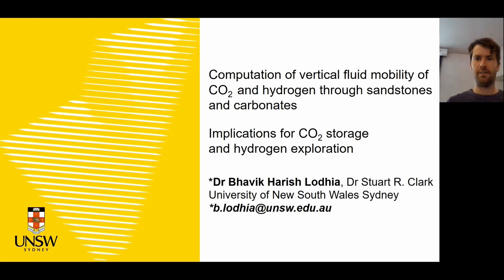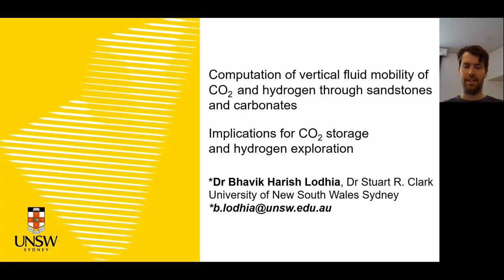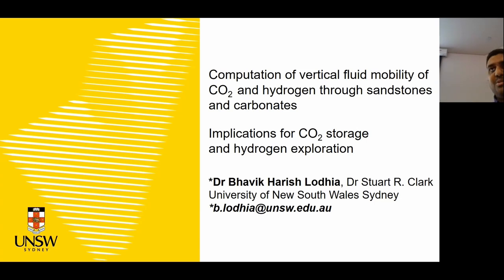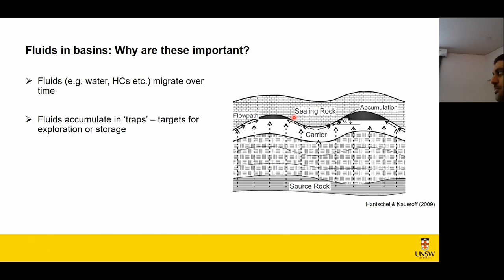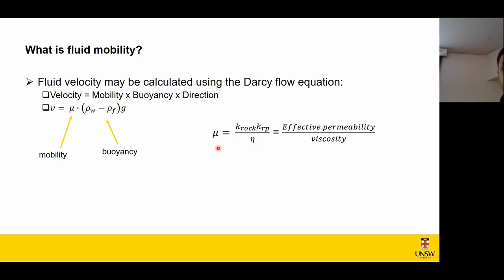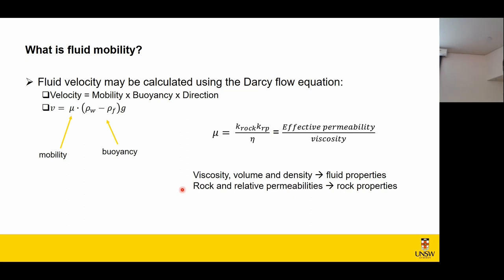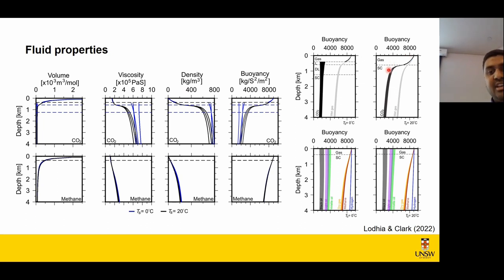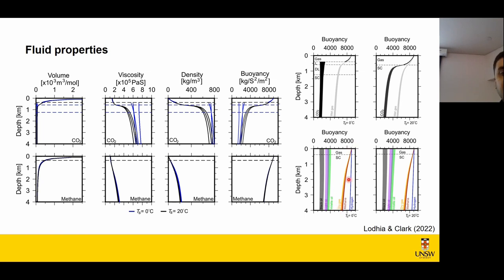Vertical fluid mobility of CO2, methane, hydrogen and hydrocarbons through sandstones and carbonates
Over the last decade, there has been an irreversible shift from hydrocarbon exploration towards carbon storage, low-carbon energy generation and hydrogen exploration. Whilst basin modelling techniques may be used to predict the migration of hydrocarbons through sedimentary basins on geological timescales, there remains little understanding of how fluids behave at the basin scale on present-day timescales. We apply the Darcy flow equation to present an algorithm to determine the basin-scale mobilities and maximum vertical velocity, vmax, of CO2, methane, hydrogen and hydrocarbons with depth for sandstone and carbonate. vmax for CO2 and methane are on scales of m/year, whilst values for hydrocarbon fluids are an order of magnitude smaller than for other fluids. Our results indicate that the fluid mobility of subsurface CO2 may be sensitive to surface and near-surface temperature variations. vmax for hydrogen is approximately 2–10 times greater than hydrocarbon fluids, yielding important consequences for the future use of basin modelling software for determining hydrogen migration for exploration and storage